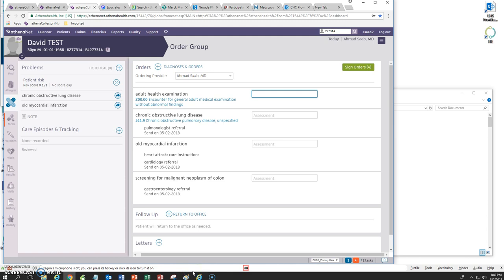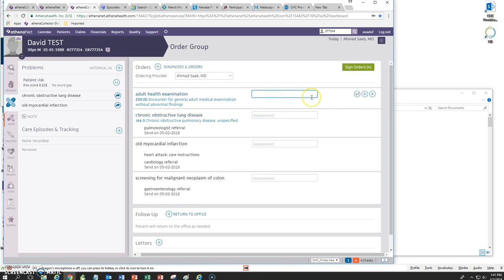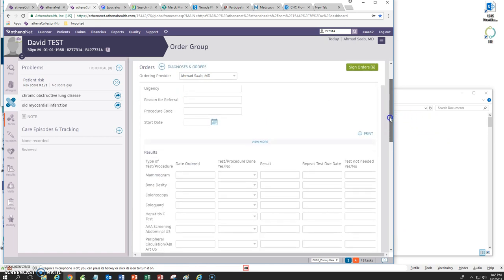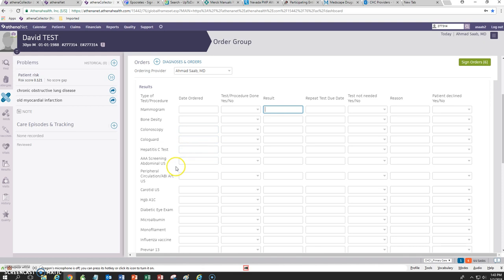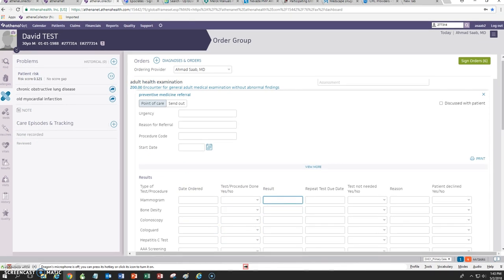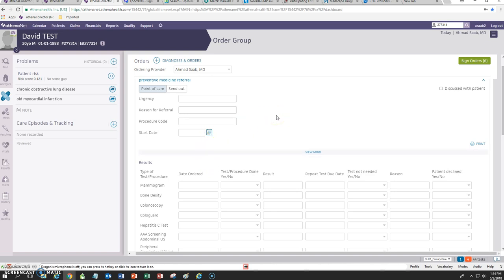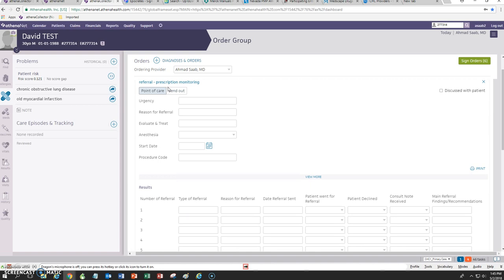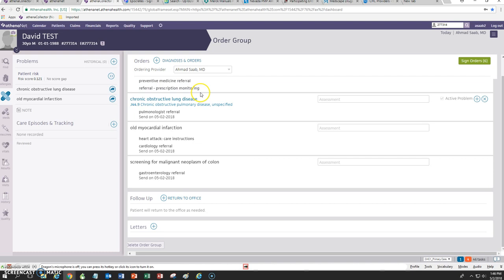Athena EHR Training: Preventive Medicine and Prescription Monitoring Templates Athena EHR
Athena EHR Training: Preventive Medicine and Prescription Monitoring Templates

Description:
Mastering Athena EHR is essential for efficient and accurate documentation in healthcare. In this training video, we’ll walk you through Preventive Medicine and Prescription Monitoring Templates in Athena EHR, showing you how to streamline patient care while ensuring compliance with regulatory requirements.

Learn how to:
✅ Set up and customize Preventive Medicine templates for routine screenings and health maintenance
✅ Use Prescription Monitoring templates to enhance medication safety and track controlled substances
✅ Improve workflow efficiency while maintaining thorough documentation

Whether you’re a physician, nurse, or healthcare administrator, this video will help you optimize your use of Athena EHR for better patient outcomes.